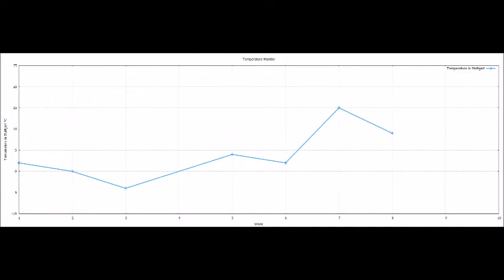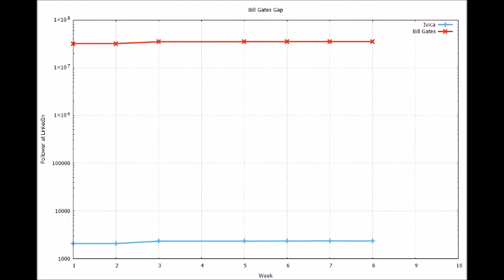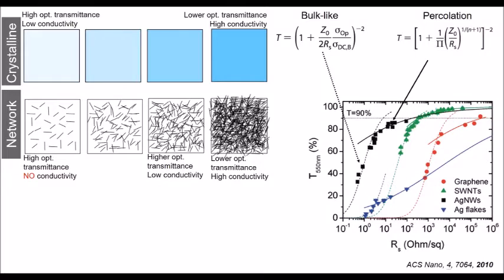MINT KW 08: Rodlike conductive Filler